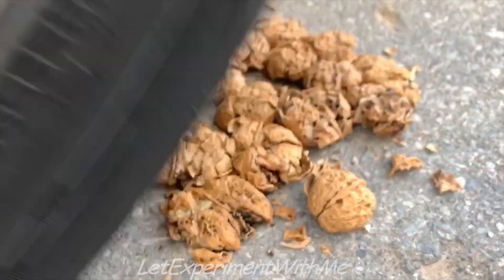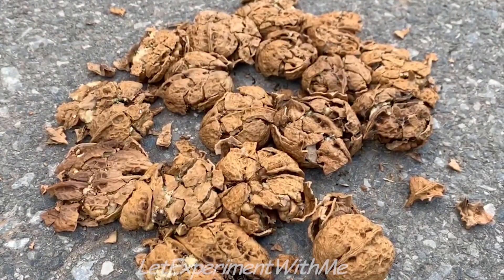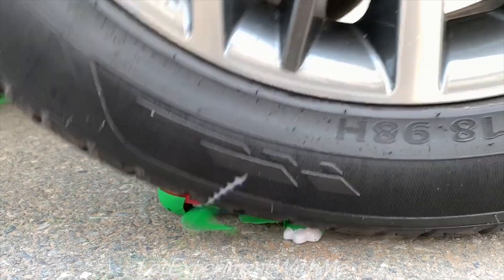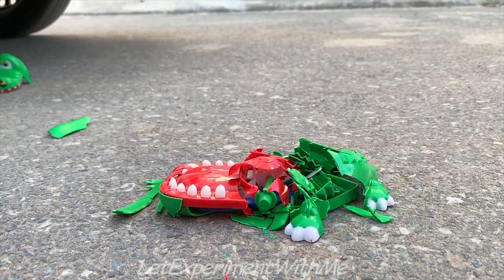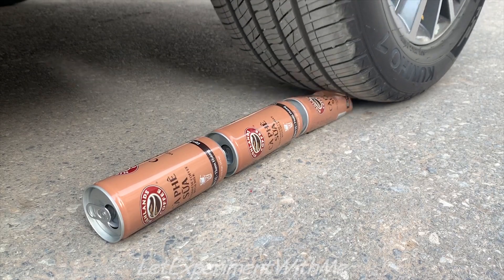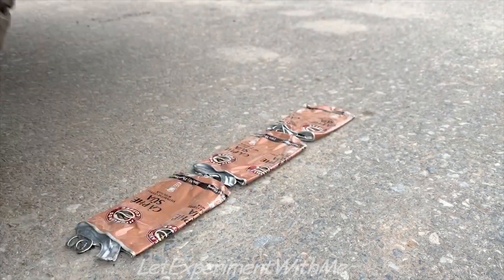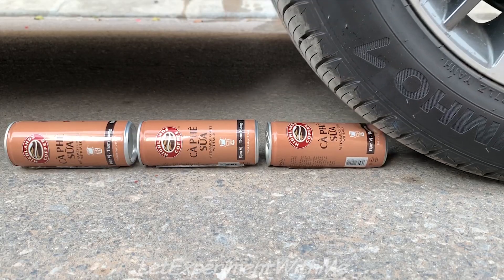Crushing Crunchy & Soft Things by Car! - EXPERIMENT: Car vs Toothpaste and Balloons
WARNING! Dangerous Crash Test, don´t Try this by yourself!! EXPERIMENT: Car Vs Orbeez Water Balloons.

We provide the best quality of sound effects for people who are anxious because of busy life. We utilize devices, appliances and food that are already out of date to carry out this experiment. You should not imitate what we are doing because it is very dangerous.